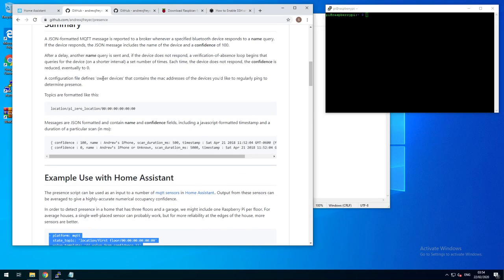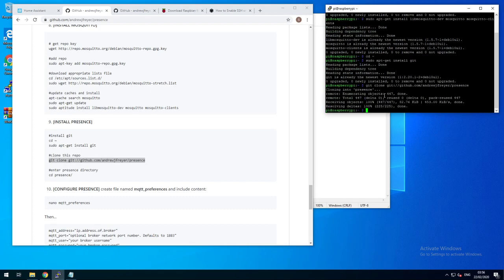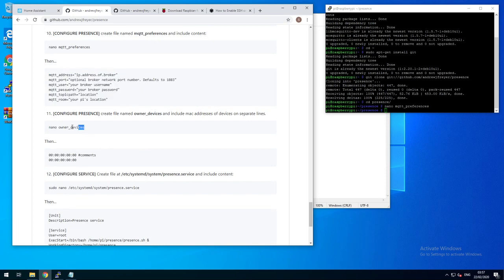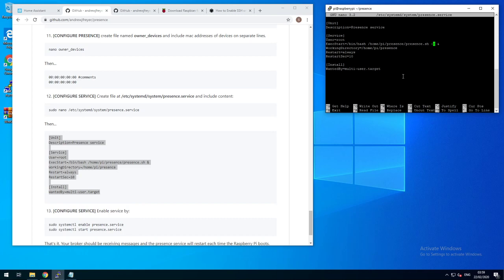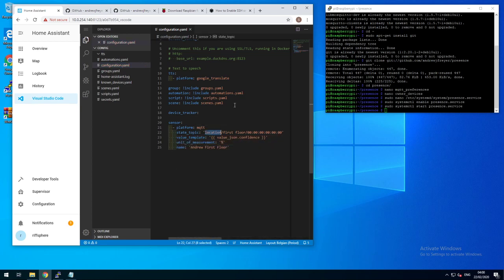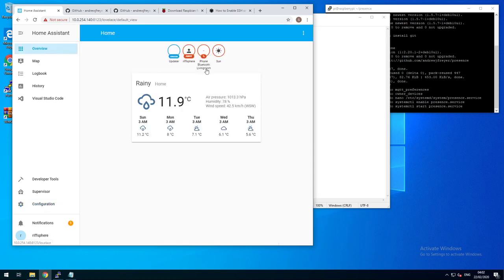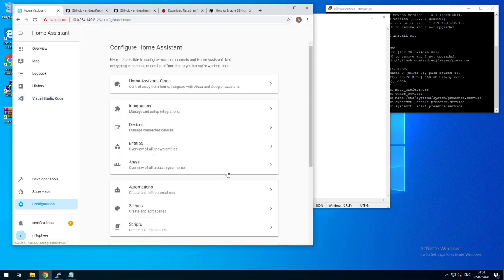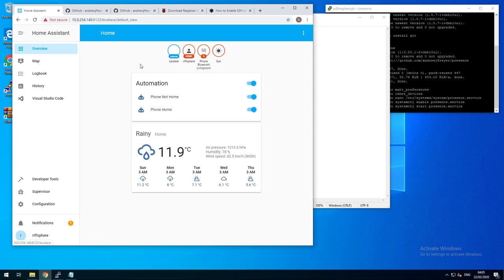OLD - Home Assistant - Bluetooth presence detection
One of the most important things for home automation, is knowing who is home, or not home.
Since my bluetooth on my phone is always on to connect to my car, and I have my phone with me most of the time, I figured this would be perfect to use.
To get this information, I will be using a raspberry pi. You can either use the small and cheap zero, or a more expensive regular pi. Since we will only run a small script on raspbian, you can use the pi for anything else you want.
I'm using andrewjfreyer his older "presence" script, that's no longer getting updated, but still works fine. It was just way more reliable for me than his updated "monitor" script.
Detecting your arrival is pretty fast, just a few seconds. However, once you are in range, the scans are less frequent, to save on air time. Also, if it can't find your bluetooth device anymore, it will do a few more scans, before telling us we left. I don't mind my "away" actions being delayed by a minute or so, if it prevents my lights going off from a packet drop. The most important things are, that arrival is pretty fast, and leaving is reliable!
After getting the sensor into Home Assistant, we will also turn it into a device tracker, and link that to our user, so we have a nice badge with our location (home or away, it's not magically going to know where we are!) on our home screen.

Presence script with setup notes (I didn't exactly follow those, but I mention the things I did differently)